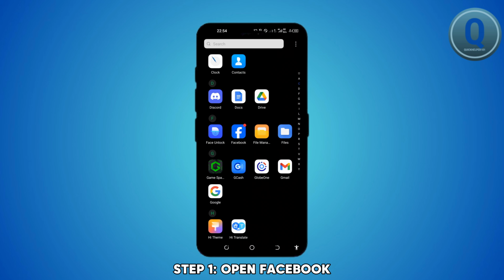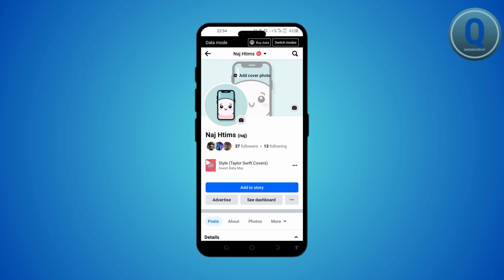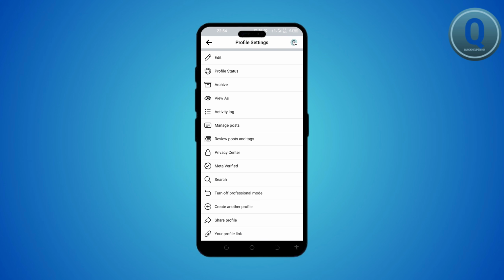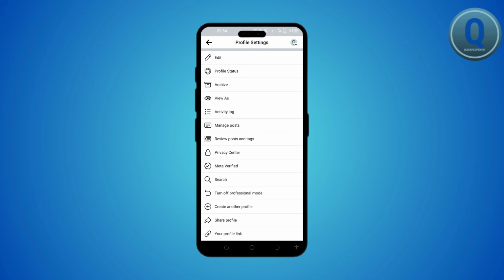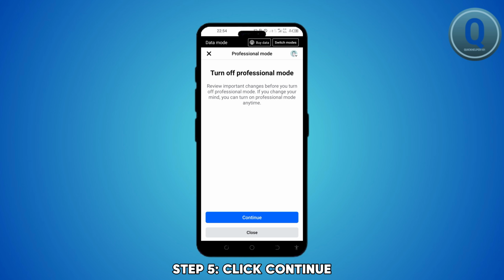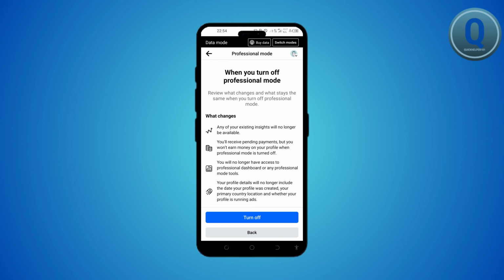How To Turn Off Professional Mode On Facebook | Quick & Easy Tutorial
In This Video I Show You How To Turn Off Professional Mode On Facebook

Timestamps:
0:00 Intro
0:10 Open Facebook
0:14 Click Your Profile Image
0:23 Click Three Dots Icon
0:33 Click Turn Off Professional Mode
0:37 Click Continue
0:45 Click Turn Off
0:50 Outro